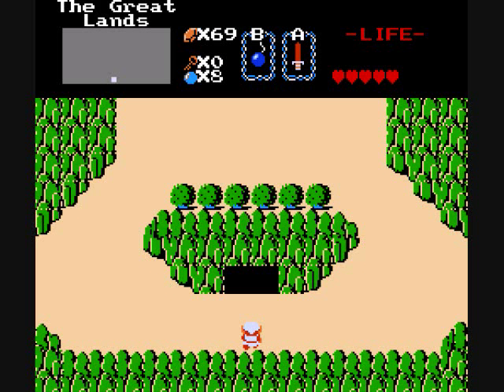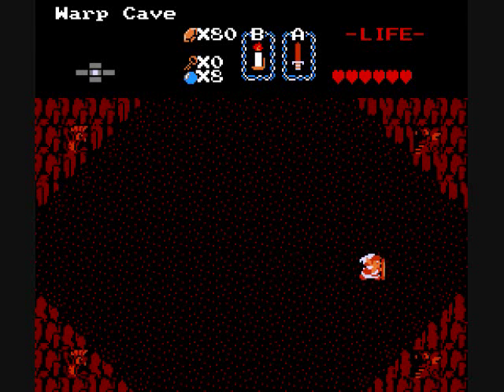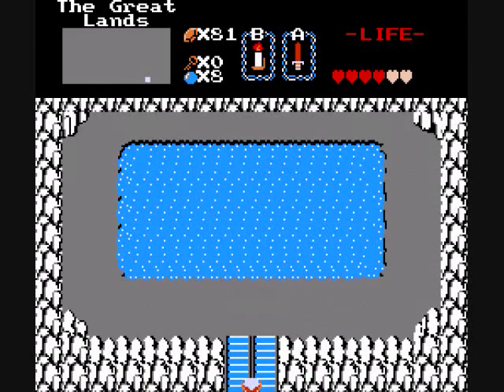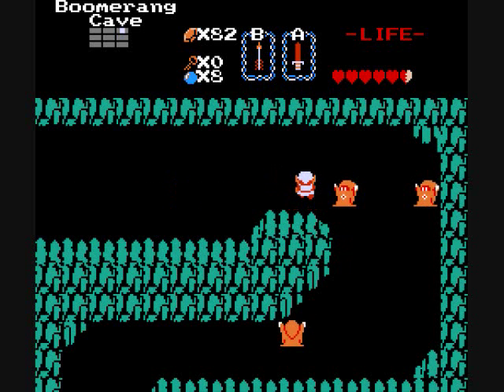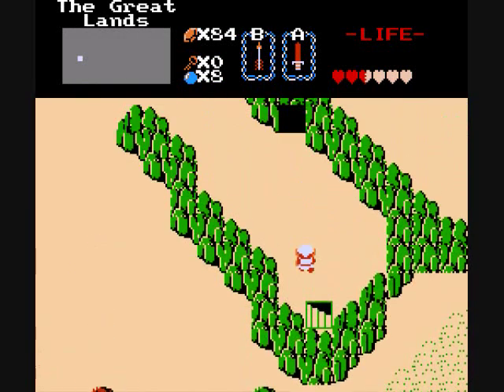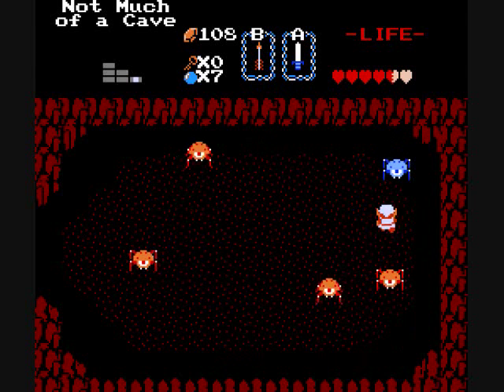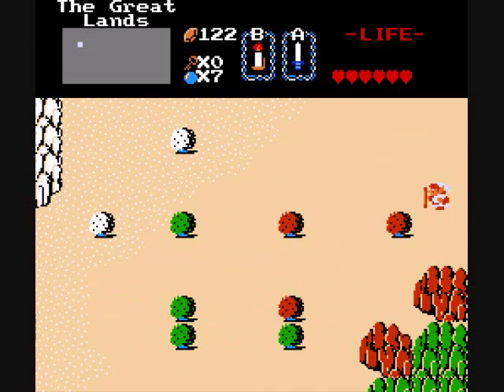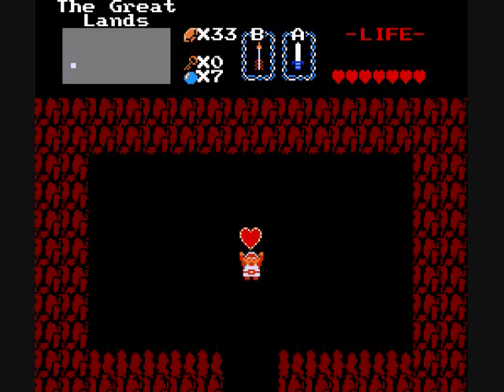Let's Play Zelda Classic - Hero Without a Name: Part 4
I prepare for the trials to come.